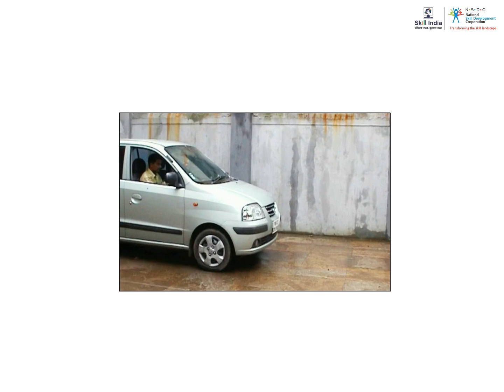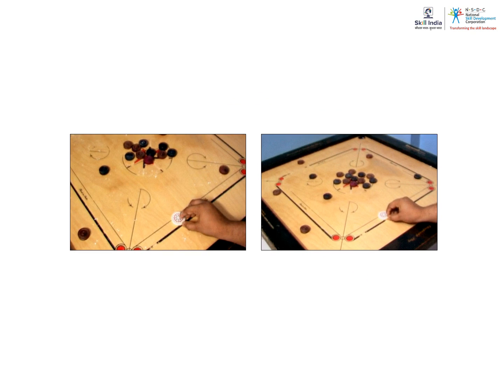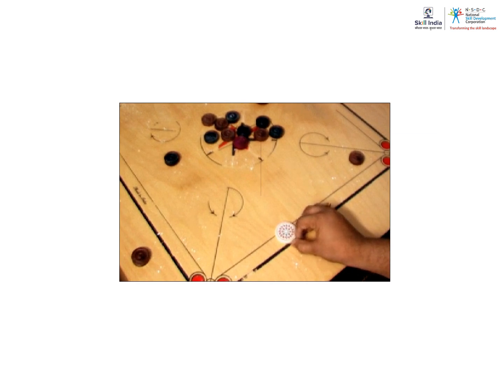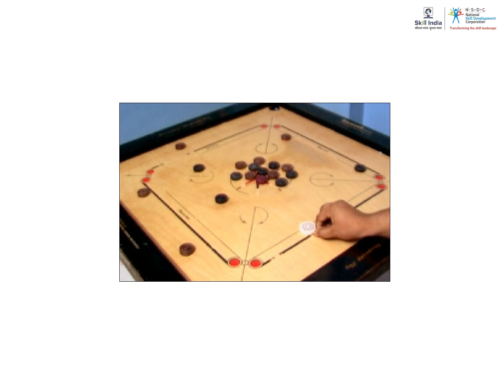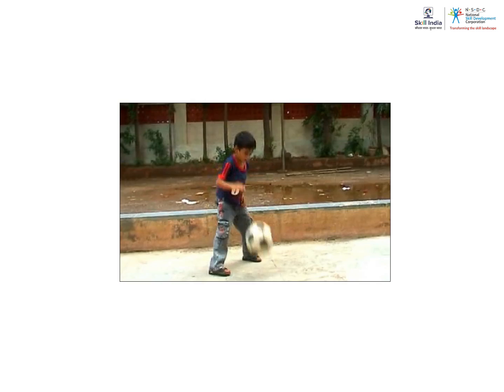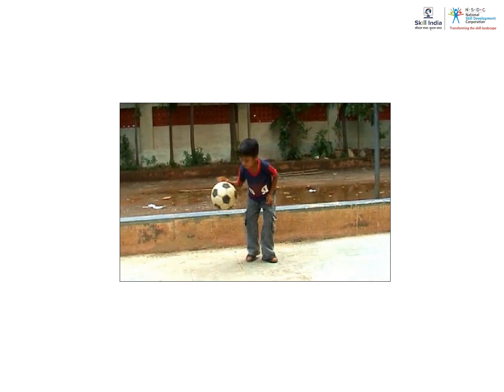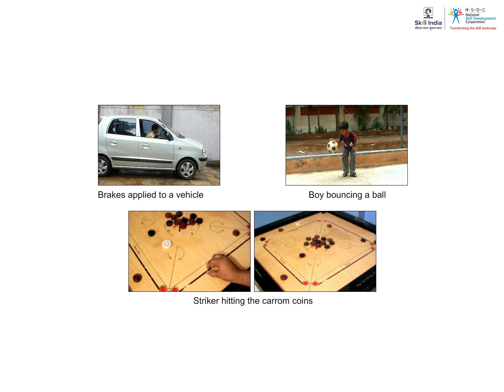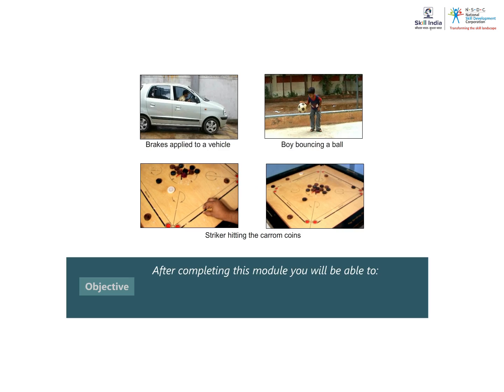Newton's Law of Motion and its relevance